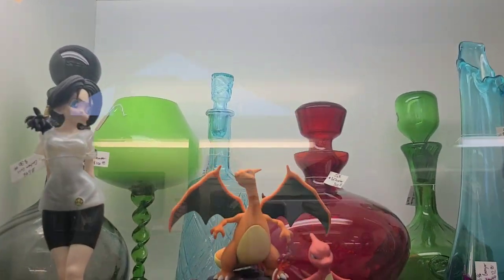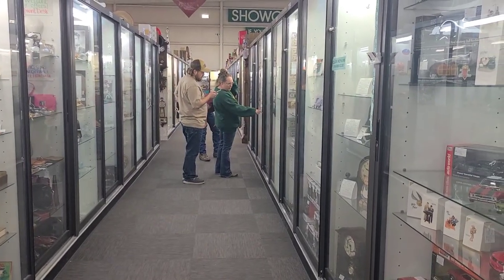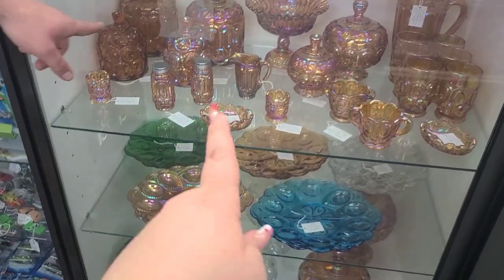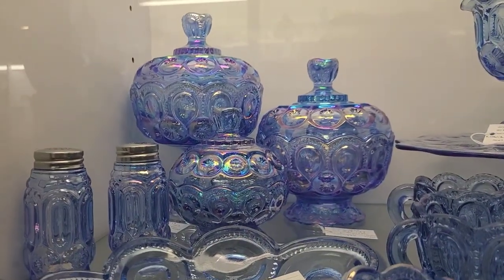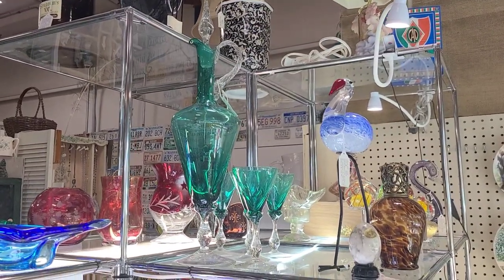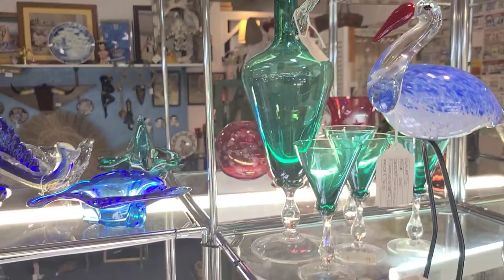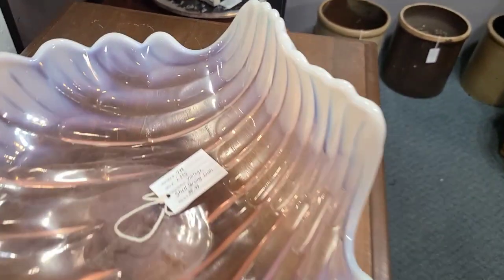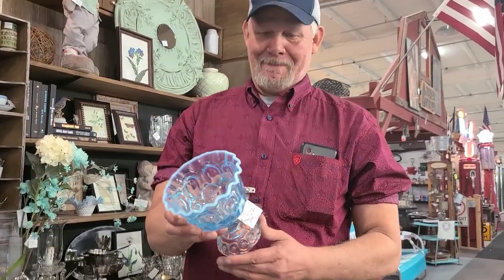Lots and Lots of Moon & Stars @ The Brass Armadillo in KC! | Antique with Me!